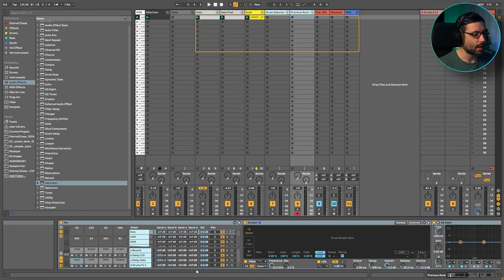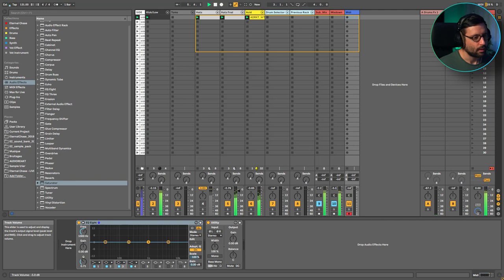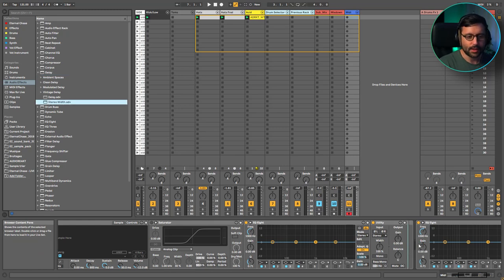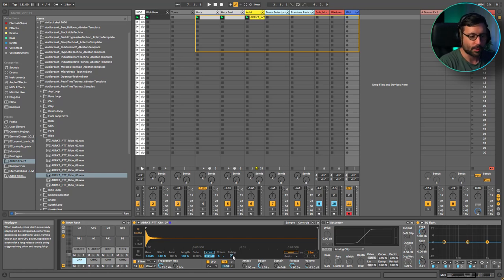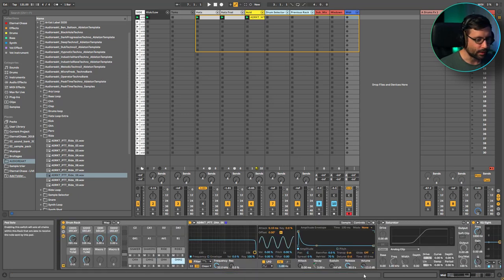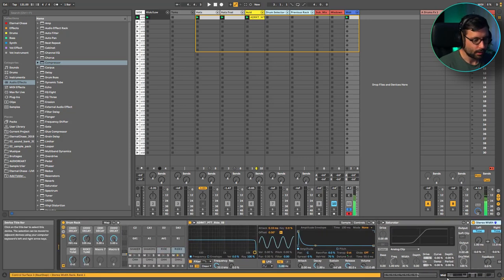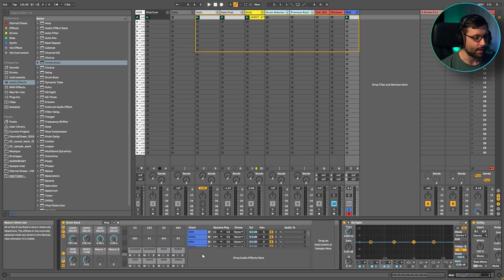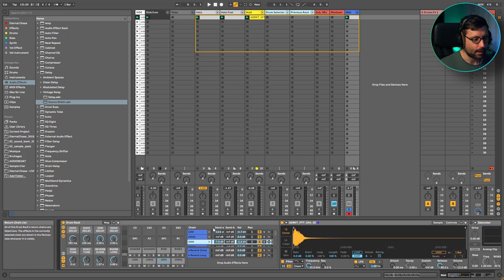How to Make a Killer Drum Rack (Free Rack) [ Ableton Tutorial ]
In this video, I will show you how to make a killer drum rack, assign smart macros for instant automation and special selected return effect for an instant mix and effect proccessing.

This rack is design for hats but can be apply to any kind of drums or percussions.

This drum rack is the one I used in my default template for my hats, I will later this year share my full default template too.

⌚ Timeline:
00:00 Intro
00:32 Problems with the old ones
01:57 Rack from scratch
02:23 Track Template
05:49 Mapping
07:57 Make it Special
09:52 Returns
16:00 How to use the rack
18:01 DrumBus Tips
19:21 Kick & Acidline